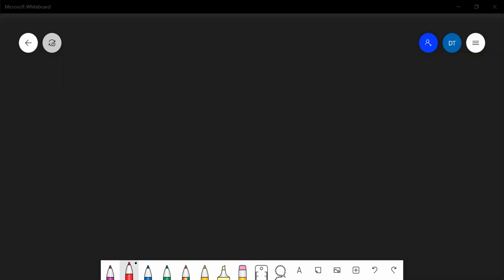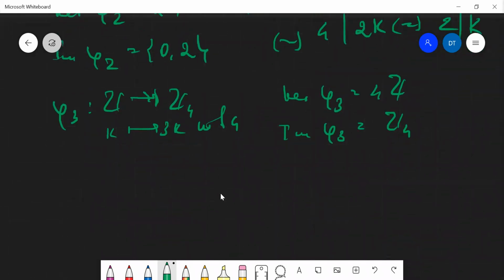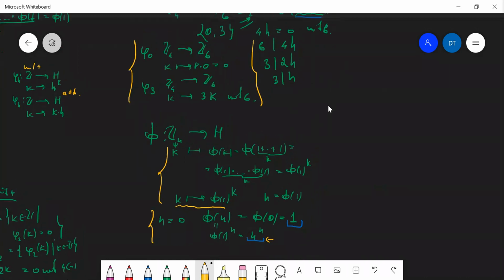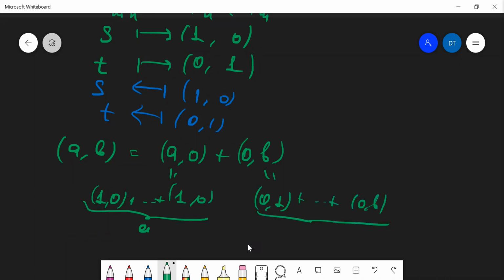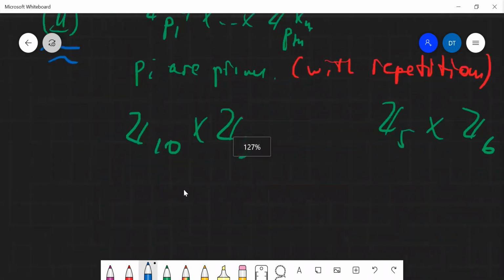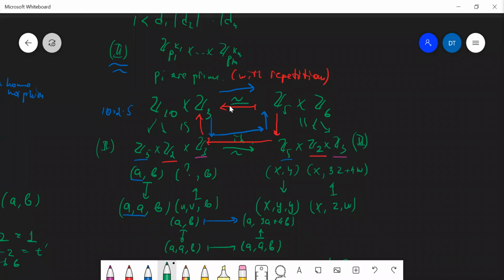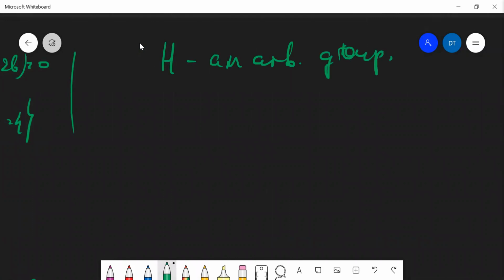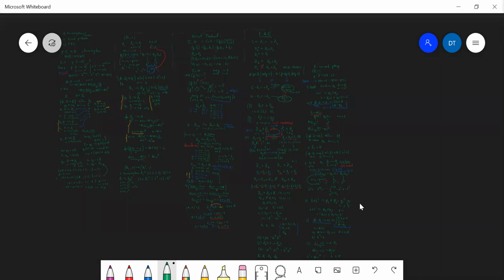Algebra. DSBA. Seminar 3. Trushin Dmitry 22.04.2021